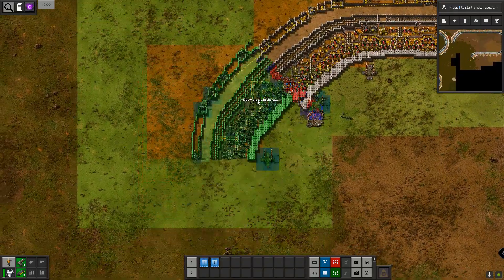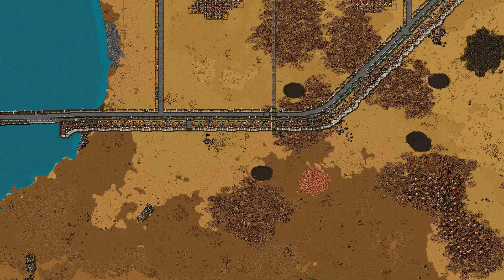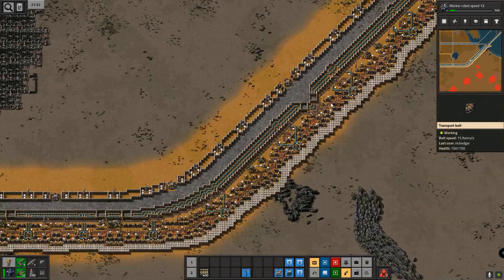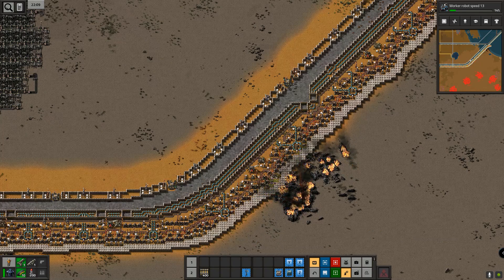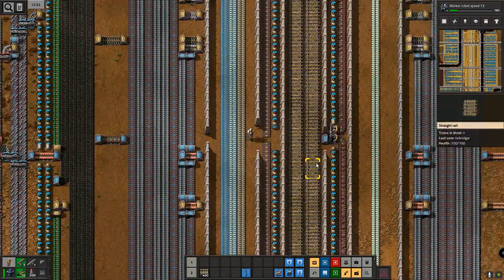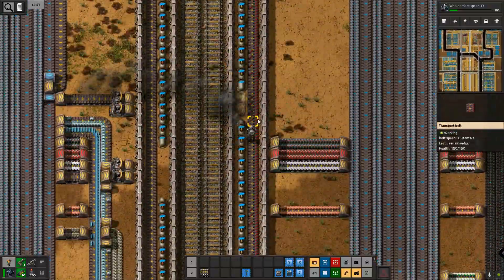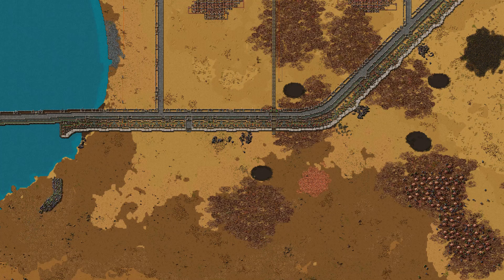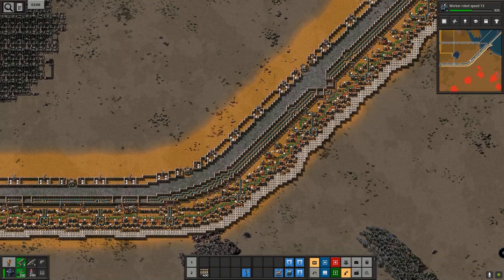Factorio - Perfect Perimeter Wall Geometry Test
Been a long time coming but I finally got the factory to a point where it was capable of making enough noise that a test of this perfect geometry perimeter wall was relevant.

TLDR - It is probably way more powerful than it will ever need to be.

Please note - This is just a bit of fun. The experiments and video were conducted properly exactly as stated in the video but the conclusions from those things are my own and come from my gut. I trust my gut more than raw statistical numbers. I apologise if this offends you.